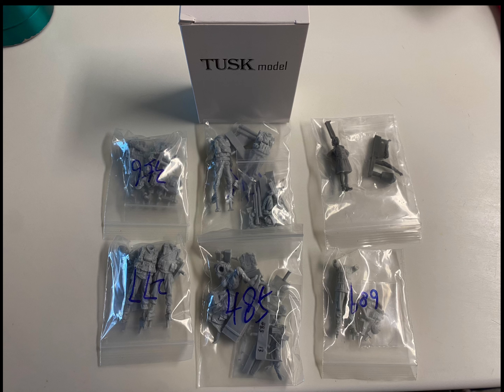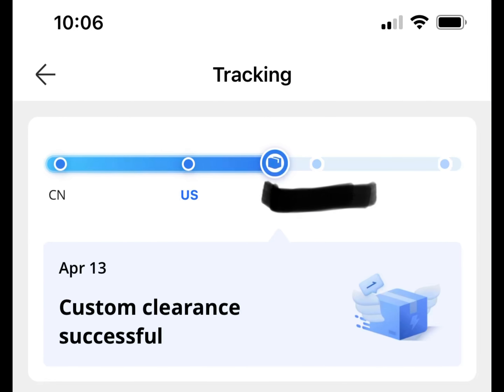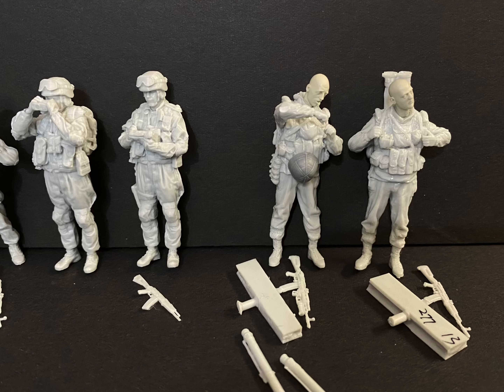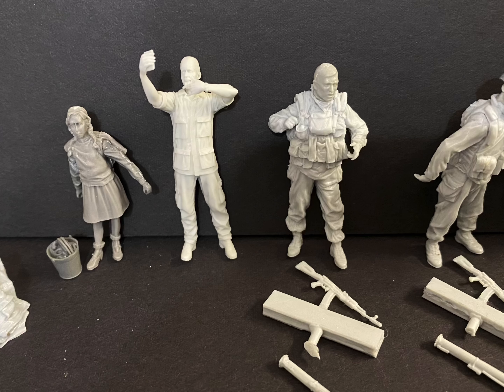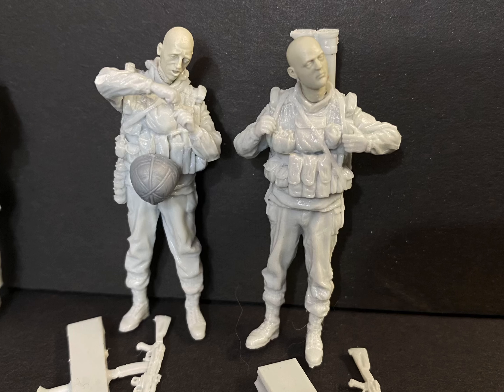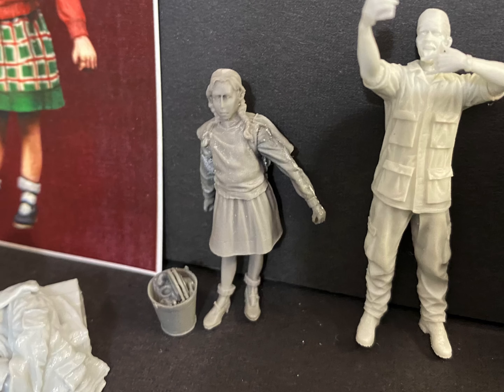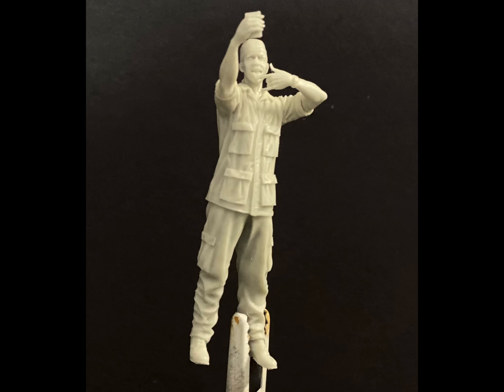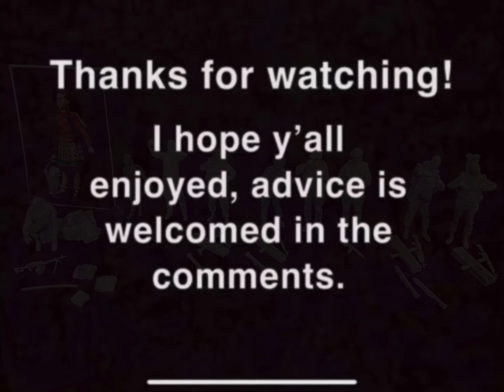D.U#36 UKRAINE DIORAMA FIGURES from AliExpress!!!